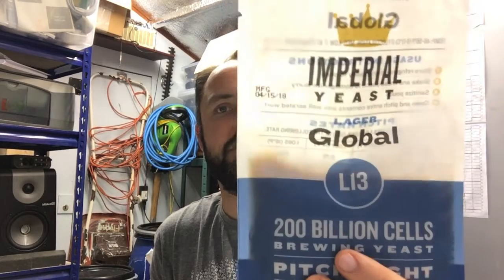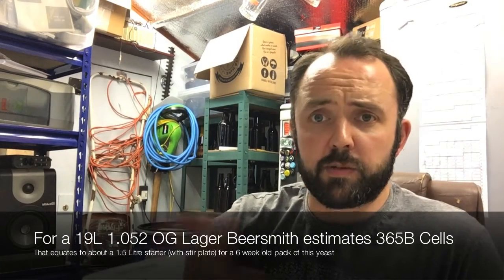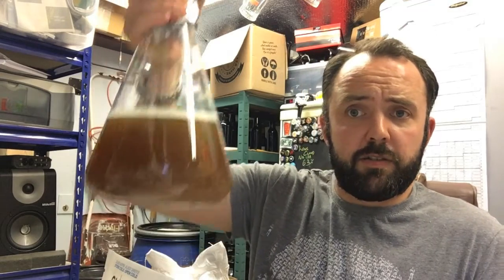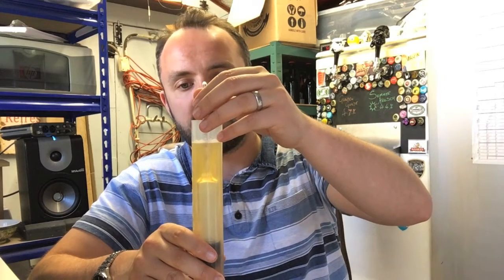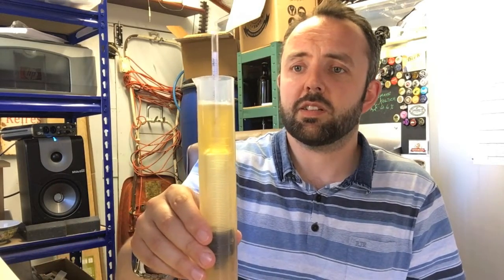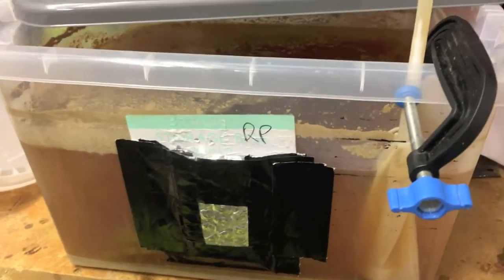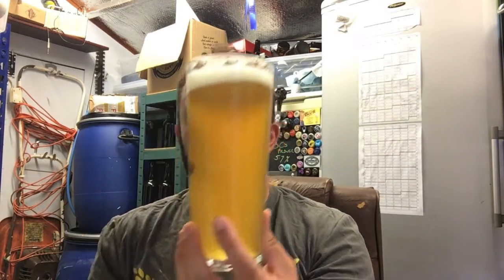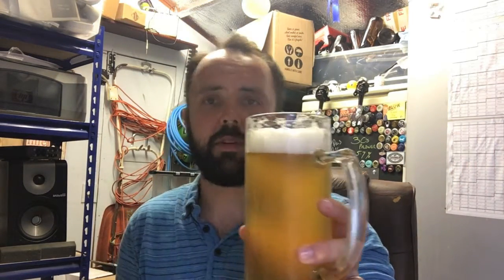Imperial L13 Global Yeast Review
Brewing a hoppy pilsner to review Imperials L13 Global Lager strain (W34/70 Weihenstephan)